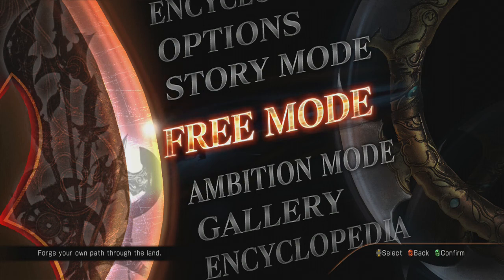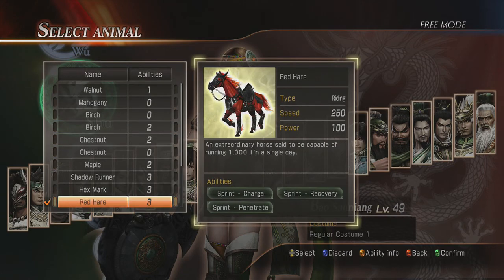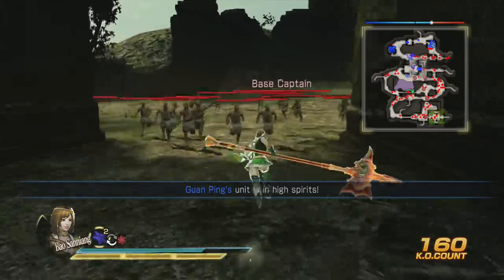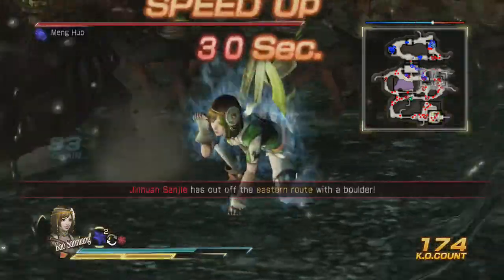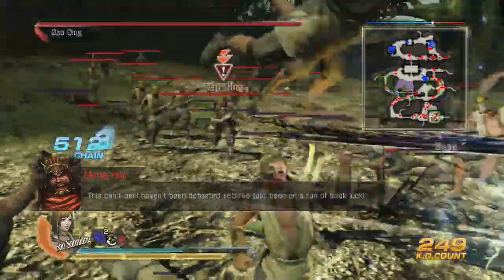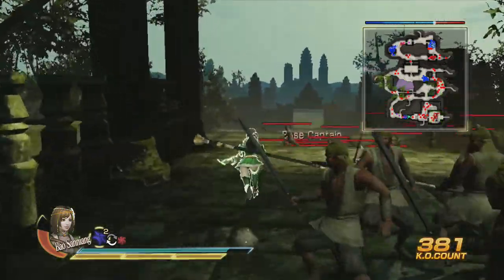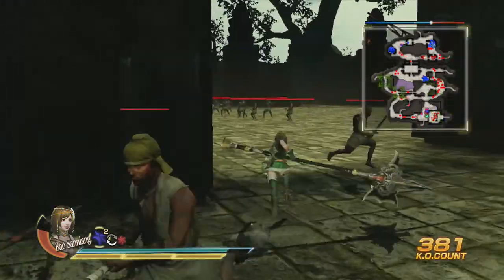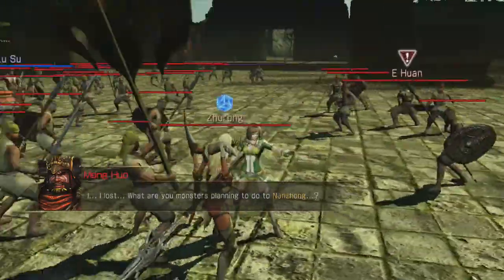Dynasty Warriors 8: Bao Sanniang's Secret 5th Weapon Guide